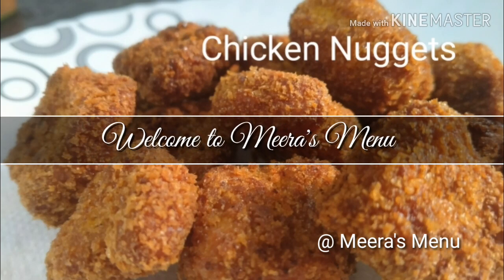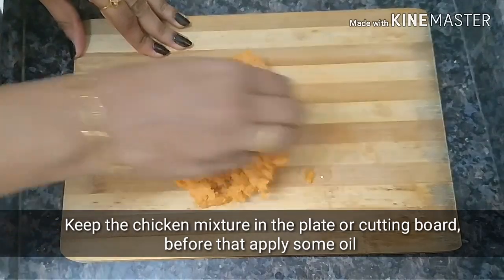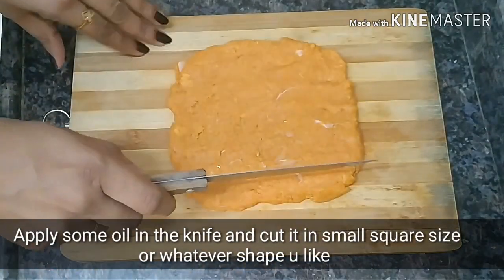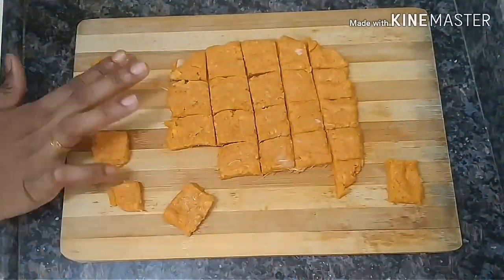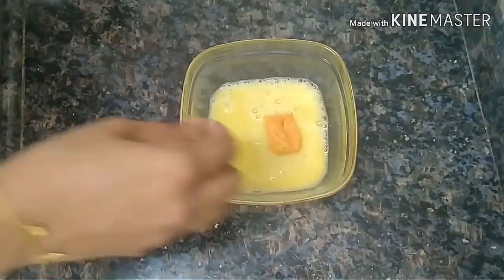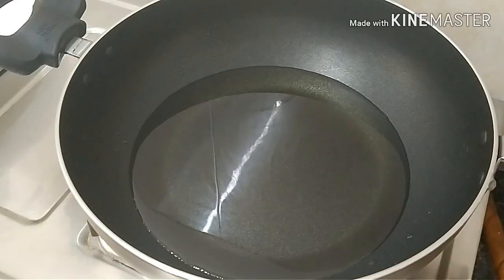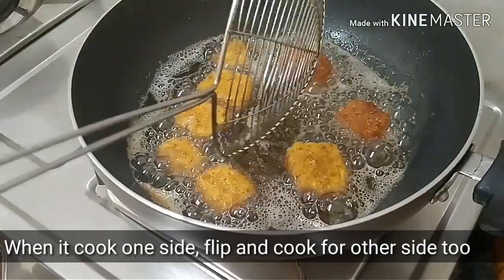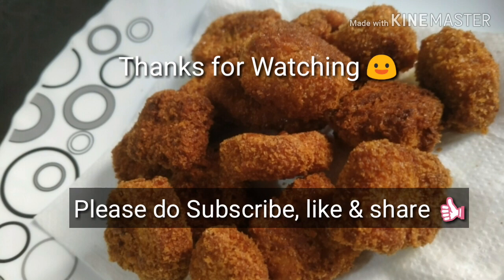Chicken Nuggets || How to make Homemade Chicken Nuggets || Evening Snacks || Recipe 12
Ingredients:-

Egg – 1 Nos (instead of Egg, Maida 2 tbsp)

Bread crumbs – as required

Meera Prathap